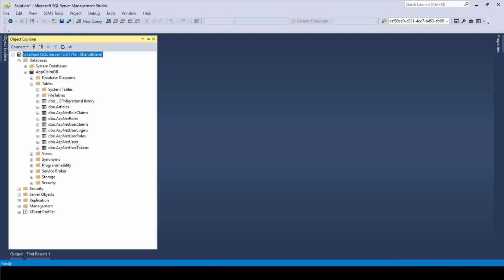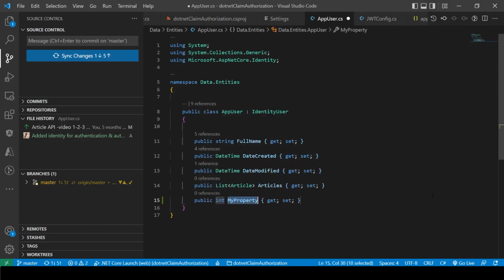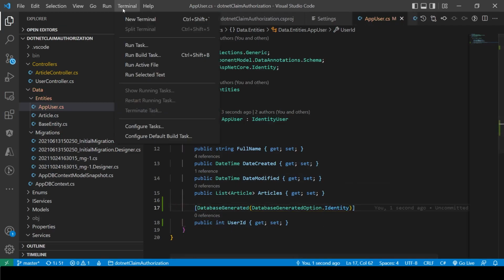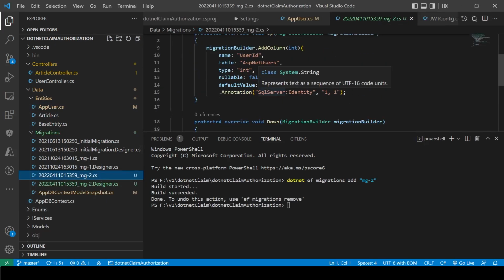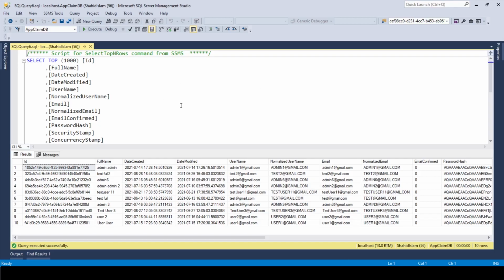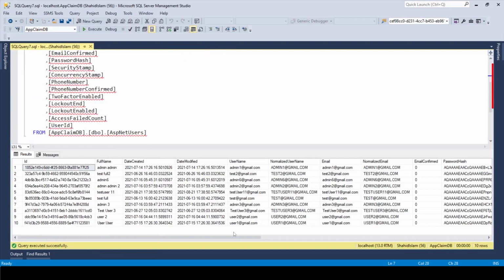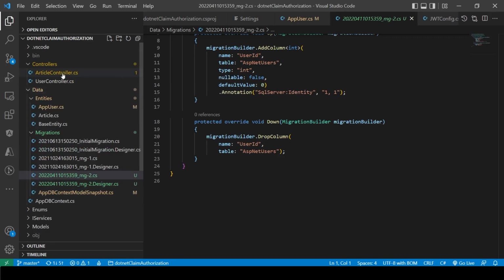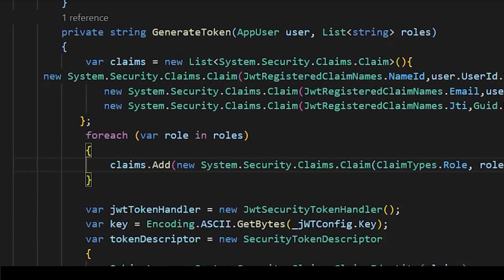Entity framework core: Add Auto increment field in existing table | Code First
Auto-increment allows a unique number to be generated automatically when a new record is inserted into a table.
in this video you will learn how to Add Auto increment field in existing table Entity framework core | Code First